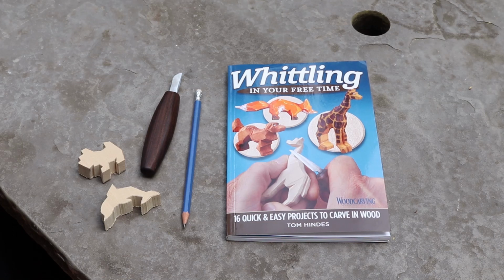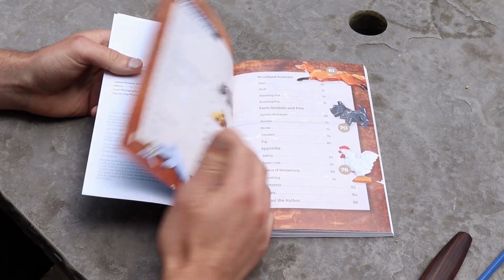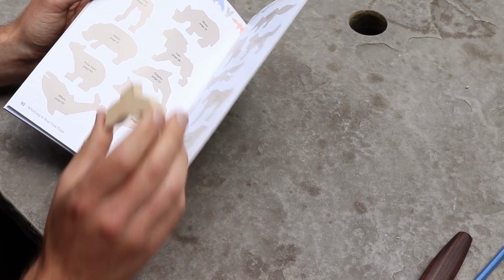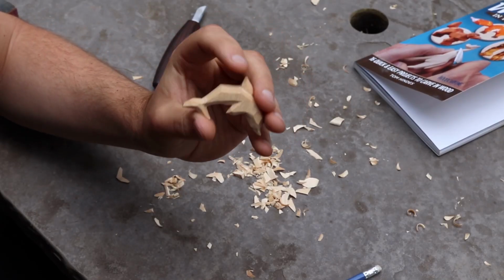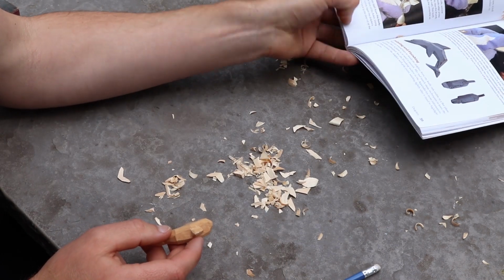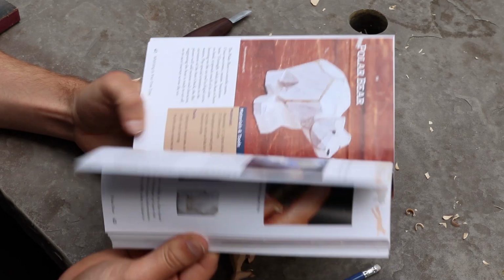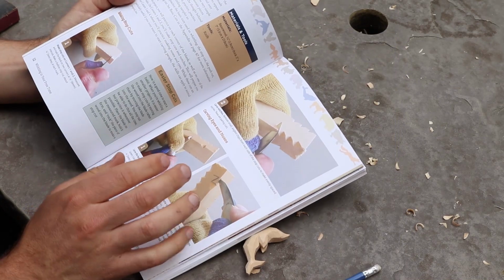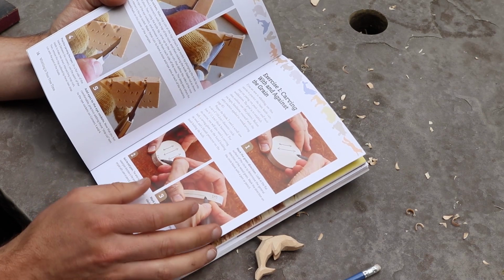Easy Wood Carving For Beginners - Whittling in Your Free Time Book Review by Sean Syman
Huge thank you to @SymanWoodcarving for his review of the Whittling in Your Free Time Book by Tom Hindes.

ABOUT THE BOOK:
Inside Whittling in Your Free Time, you'll learn the basics of whittling by practicing four simple knife cuts with easy-to-follow exercises. Then, you'll find 16 fast, easy, fun whittling projects you can complete in just one short sitting!

Packed with step-by-step instructions, high-quality coordinating photography, and clear guidance on painting and finishing each piece, you'll easily learn how to whittle a variety of animal projects with this helpful guide. Create awesome safari animals like giraffes and rhinos, aquatic dolphins and whales, woodland deer and wolves, farm animals like chickens and horses, and beloved pets like a Golden Retriever!